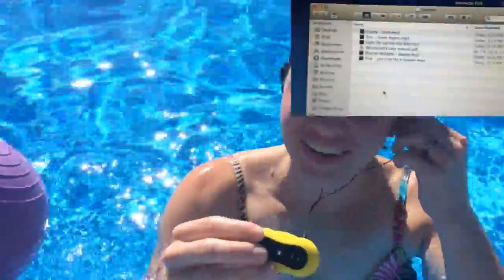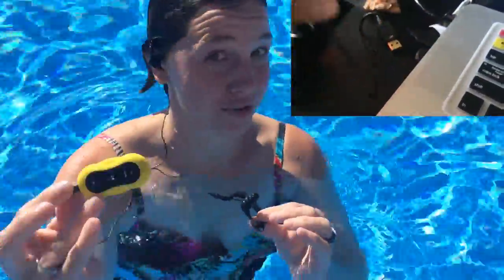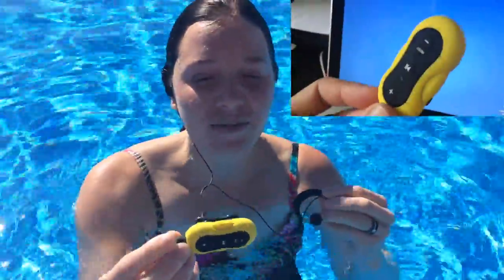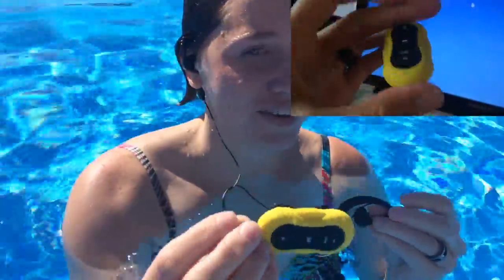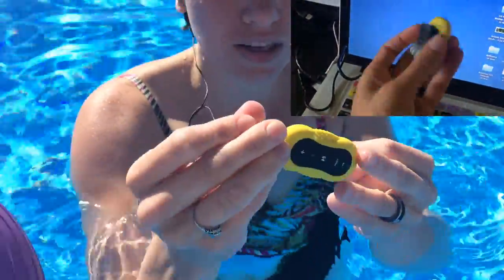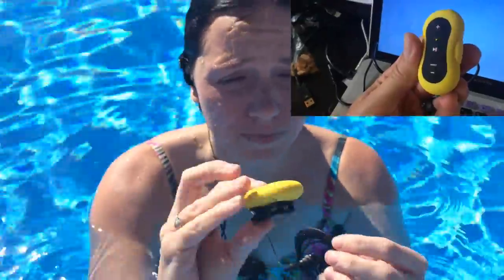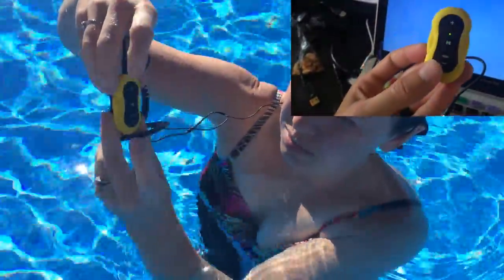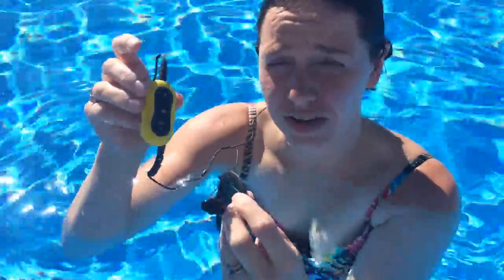★★★★★ Aerb® 4G Waterproof MP3 Music Player for Swimming & other Sports (IPX-8 Standard) - Amazon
Here's the same product in black on Amazon

- Completely watertight. Super tough.  Very impressed with this player.
- Tons of room for more than enough laps (4GBS!).  It shows up on your computer like a flash drive... just drag and drop MP3s onto this when it's plugged into your computer.
- Springy ear phones stay in place.
- Easy to navigate/skip songs.
- Cheaply priced for a solid MP3 player like this.
- Sounds AWESOME underwater.  Above water, it sounds pretty lame (bad bass), however once you go under water the entire environment is muted and these sound like the nicest noise-canceling headphones I've ever tried.  So use these in the water and NOT like a normal MP3 player.

Note: I was given a sample of this product in exchange for a review and demonstration, which of course has no bearing on the honesty of my opinions regarding the product. Hope demonstration and test helps!

👍 Yes, absolutely.